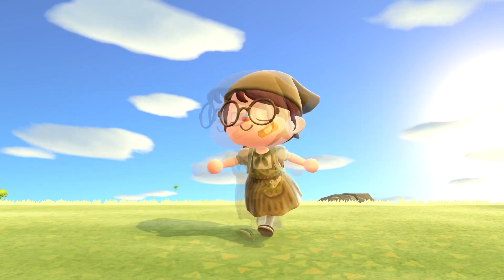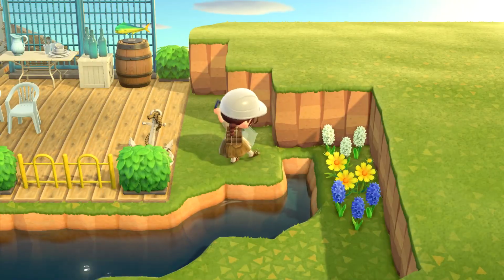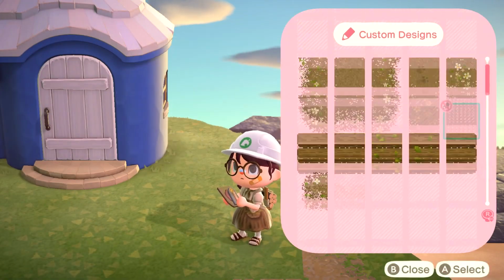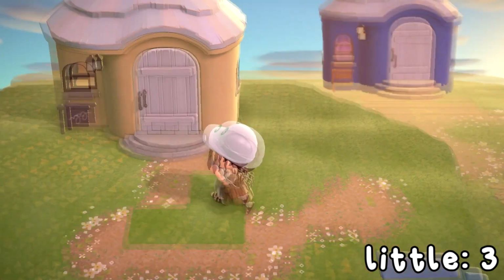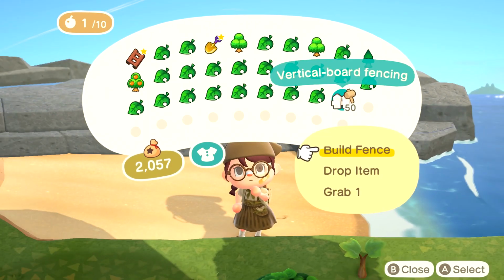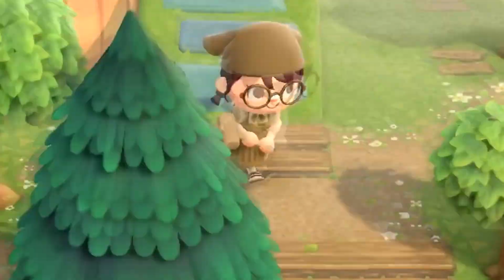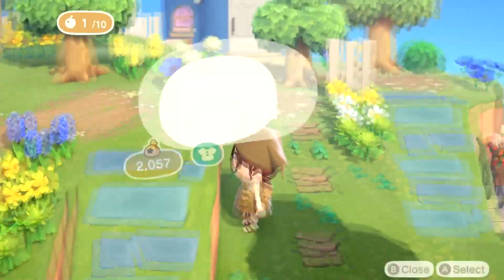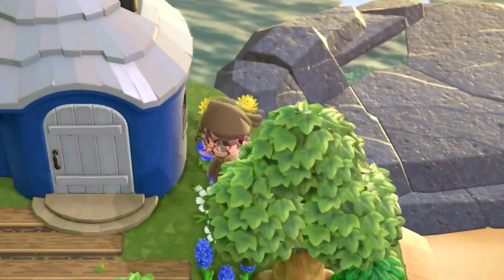Building A Cozy Squirrel Neighborhood Speed Build🐿 | Animal Crossing New Horizons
Hii friends!!🤍

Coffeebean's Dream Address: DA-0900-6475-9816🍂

Today we're back again on my spring island Honey Oats!! We’re building our last area on the island, a cozy squirrel neighborhood for Marshal, Cally, and Filbert!!

Dalia❤

Track: Ikson - As Leaves Fall [Official]